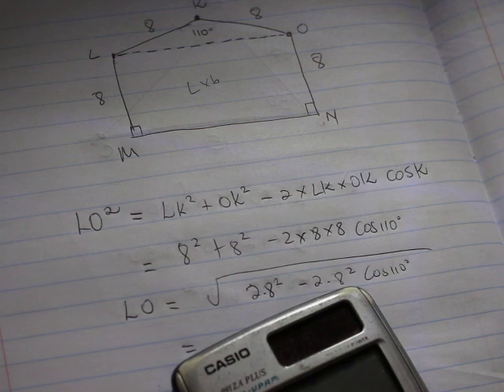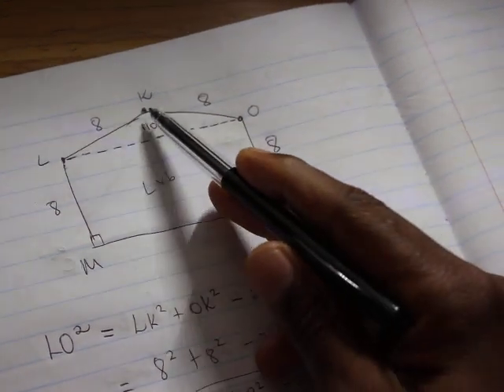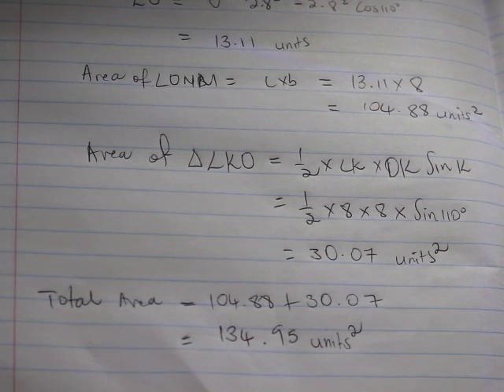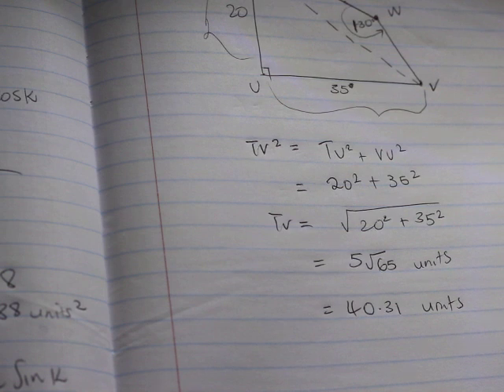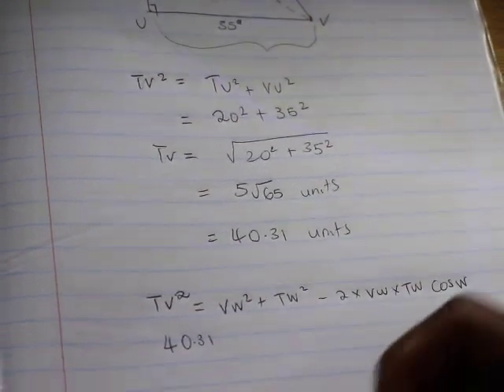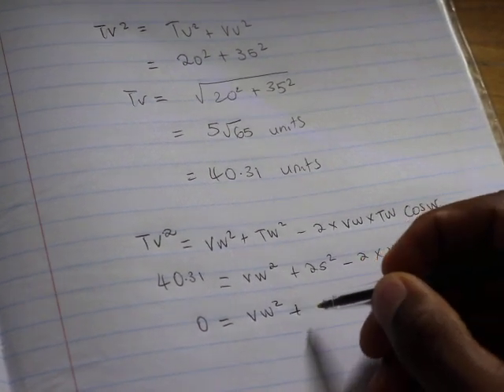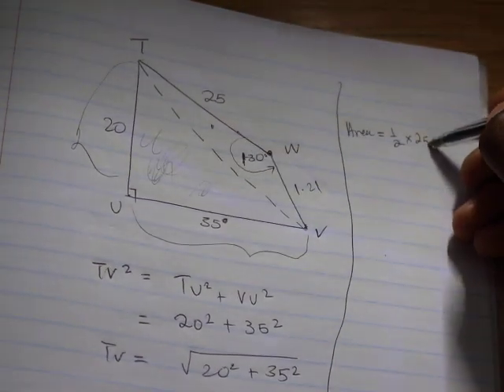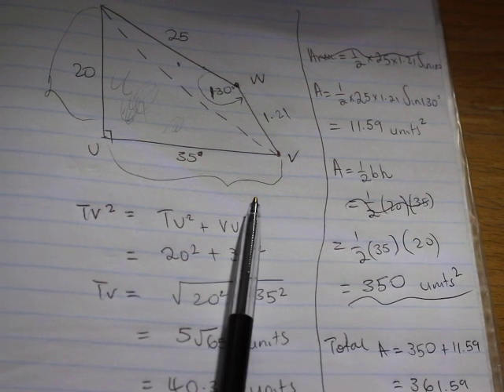Sine, Cosine & Area Rule I